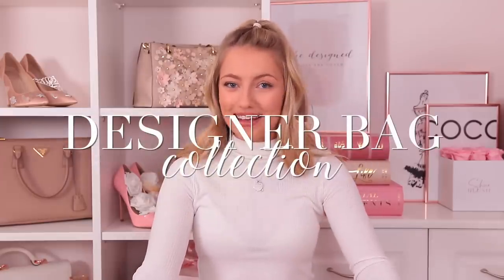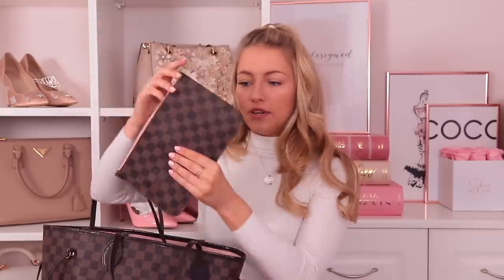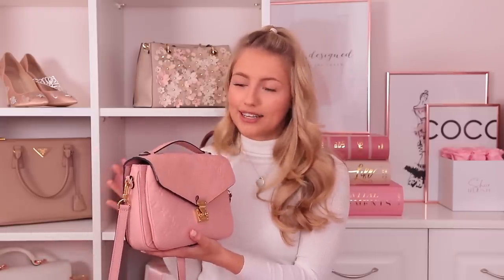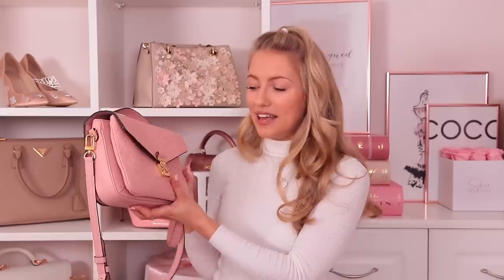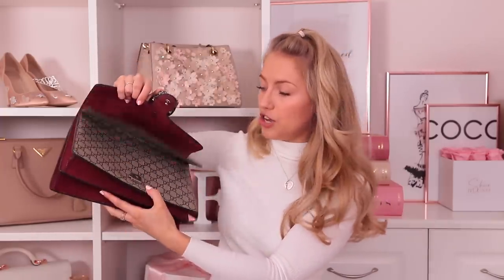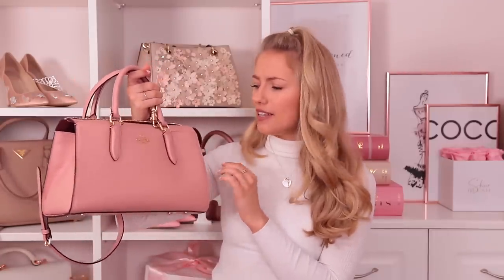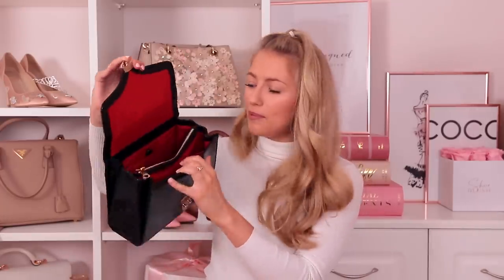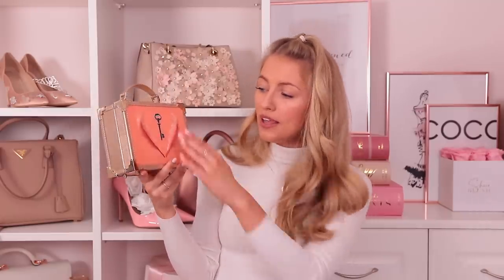My Designer Bag Collection! 👛 ~ Freddy My Love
My long awaited... designer handbag collection eek! No negativity please, I am grateful but I also WORKED for it, be inspired not angry, spread the love baby 💕 I've linked the bags you can still buy below *affiliate links used*!

BAGS
Louis Vuitton Neverfull MM
Louis Vuitton Pochette Metis
Gucci Dionysus Bloom
Chloe Drew Cement Pink (Small)
Prada Galleria (Cipria)
Coach custom Dinky
Coach Kisslock Satchel
Coach Selena
Mulberry Bayswater
Bulgari Serpenti
Aspinal trunk clutch
Aspinal Mayfair bag
Aspinal Giles Deacon trunk

Freds x